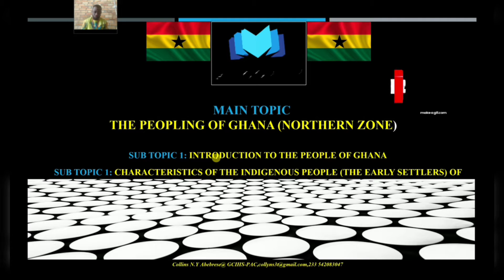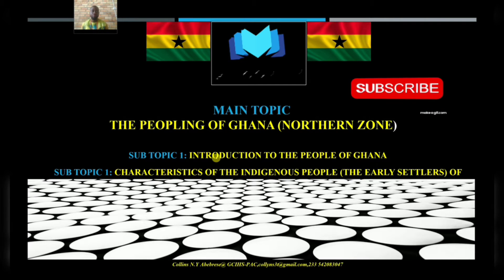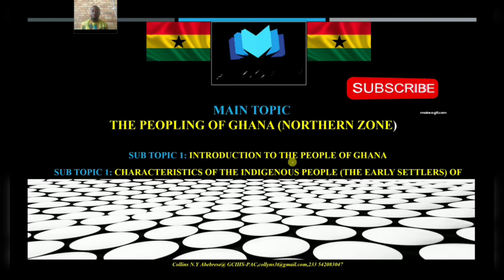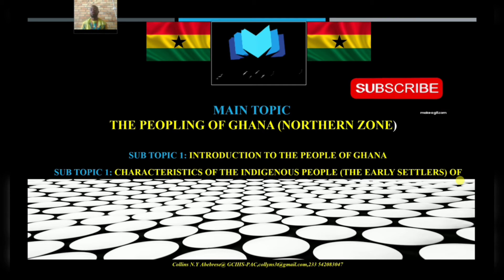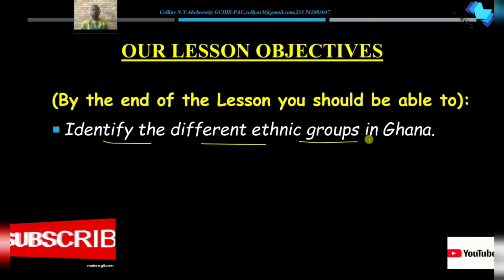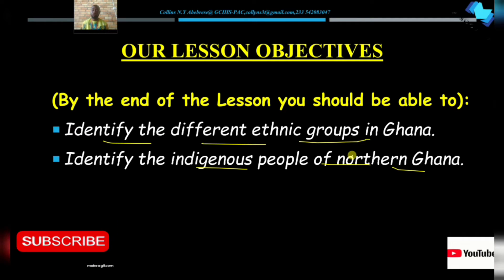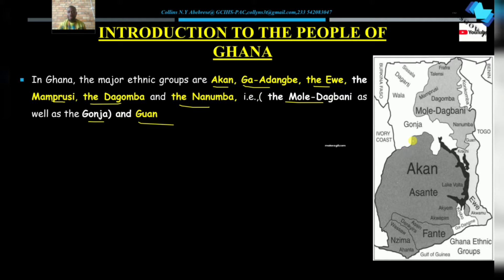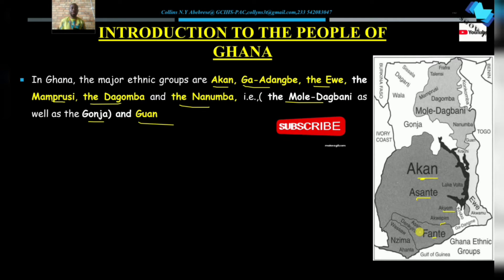Peopling of Ghana |👬 Introduction to the people of Ghana🇬🇭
The ethnogenesis of Ghanaians is traced back to nomadic migration from Nubia along the Sahara desert then south to the Gold Coast, and the Ghanaian ethnogenesis taking place on the Ghanaian Gold Coast region from the 10th to 16th century AD.[33] Early Ghanaians were involved in a lucrative trade with gold bars and other natural minerals to the Portuguese in 1471; these Ghanaian states were among the wealthiest on the African continent from the 17th century onwards following successful further expansion of lucrative Ghanaian gold bars trading to the Dutch, Prussian and Scandinavians from the 16th century through to the 20th century.[34]